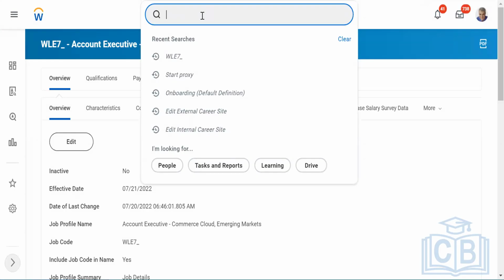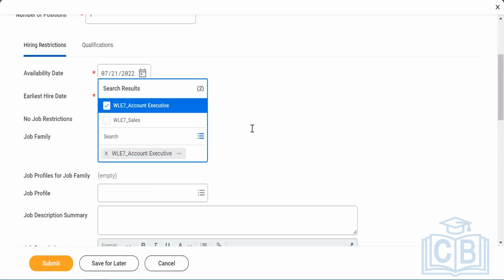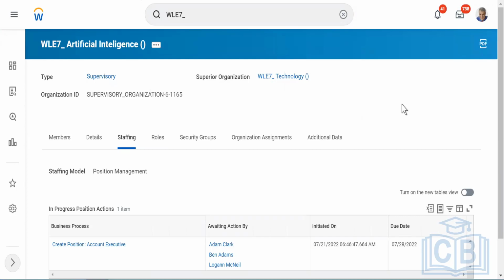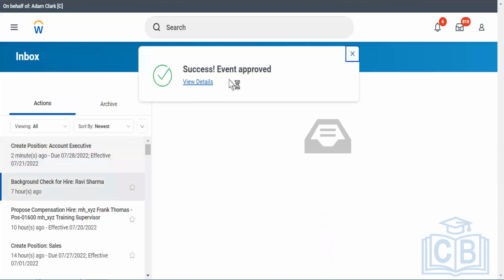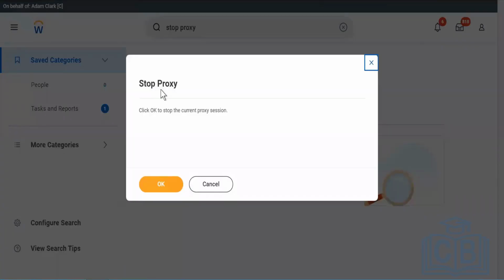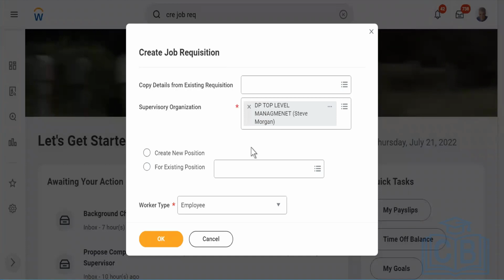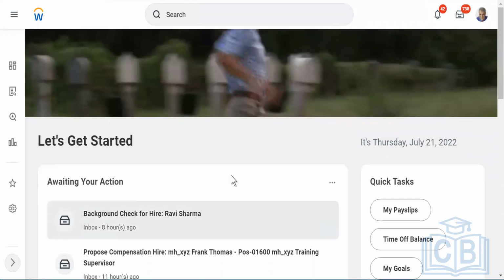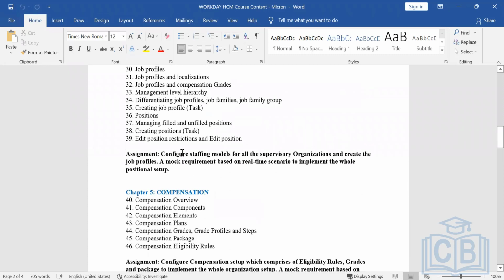Workday Training | Workday course | Workday certification training | Workday tutorial | CyberBrainer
Are you searching for a thorough Workday Training Course?
Look no further! This video series from cyber brainer contains everything you need to know to get started with Workday.
So what are you waiting for? Start learning today!

This video will give you a high-level overview of our solution and how it can help your organization solve its greatest business challenges. From one source for financial, people, and operational data to real-time insights, Workday can help you make sound decisions and adapt to change quickly. Plus, our innovative technology will keep you and your data safe. Check out this video to learn more!

Welcome to Cyber Brainer, the live interactive training platform that helps you learn and grow your skills in the ever-changing world of technology. With our easy-to-use interface and step-by-step tutorials, you'll be up and running in no time. And with our expert instructors available to answer your questions live, you'll always have the support you need to succeed. With a plethora of training videos on different corporate technologies like Workday, CyberBrainer can help you reach your potential and help you land your dream job.